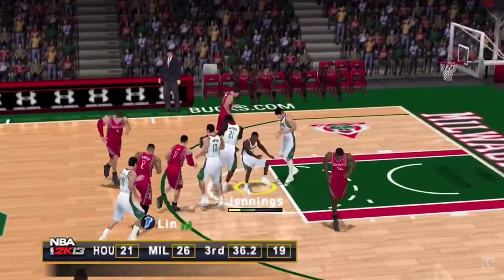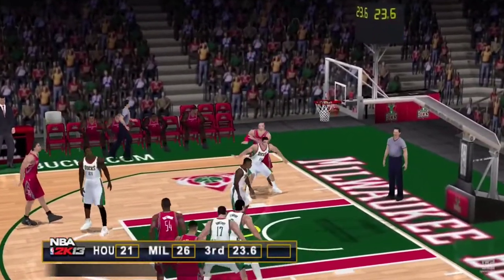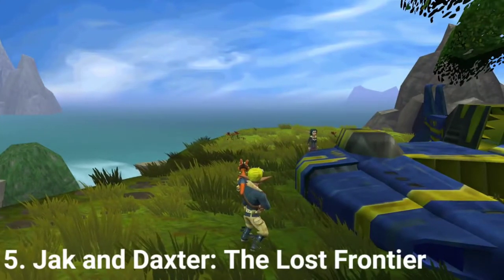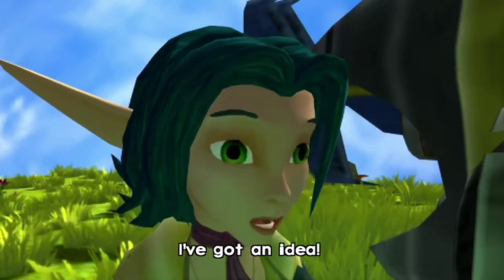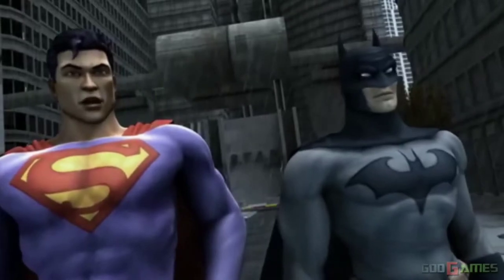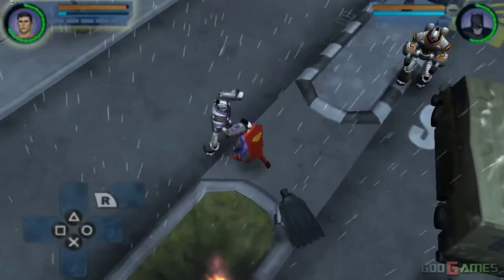TOP 9 MOST MUST TRY PPSSPP GOLD GAME FOR ANDROID DEVICE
THIS VIDEO IS ABOUT BEST GAME FOR PPSSPP GOLD EMULATOR GAME FOR ANDROID DEVICES YOU HAVE TO MUST TRY THIS YOP 9 GAME YOU DATA WILL NO REGRET THIS GAME ANDDONT  FORGET TO SUBCRIBE TO OUR CHANNEL CHETAN IS LIVE
THIS IS VIDEO GAME BY ODER
1.PRINCE OF PERSIA THE FORGOTTEN SAND
2.dante's inferno
3.NBA2K13
4.UNDEAD KNIGHT
5.JAK AND DAXTER;THE LOST FRONTIER
6.MARVEL NEMESIS: RISE OF THE IMPERFECTS
7.JUSTICE LEAGUE HEROES
8.STAR WARS:BATTLEFRONT II
9.UP